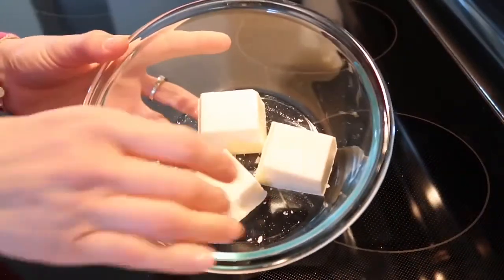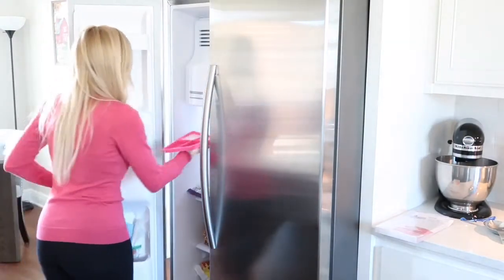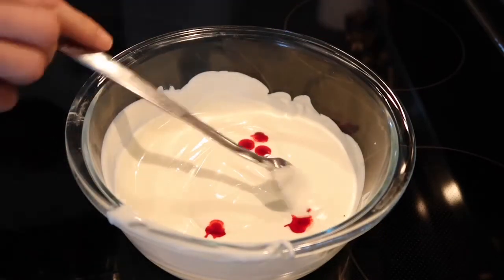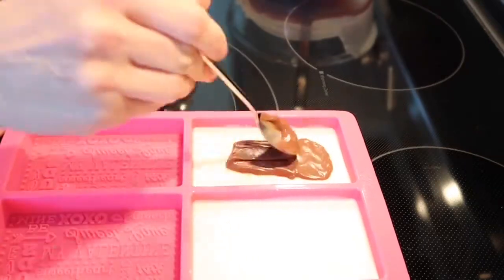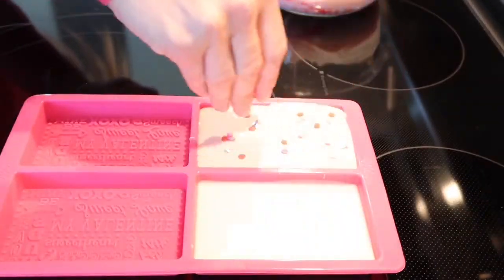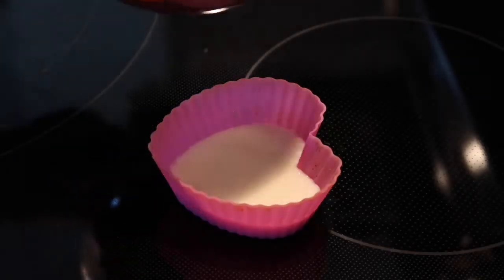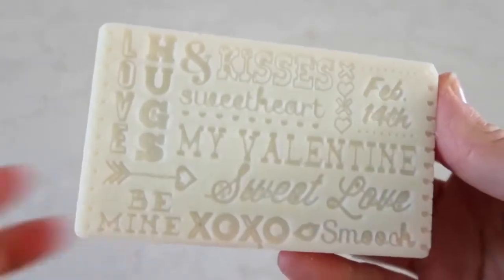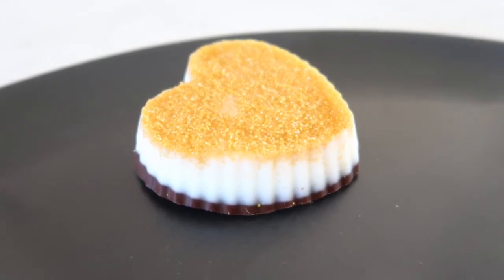VALENTINE’S DAY TREAT | Collab with Jess & The Boys | easy and delicious sweets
This delicious treat is so easy to make, and how cute does it look? I am sure if you gift this to your loved one, they would be delighted. I mean, who doesn't like chocolate?!

This video is a collab with another YouTube mom, Jess.